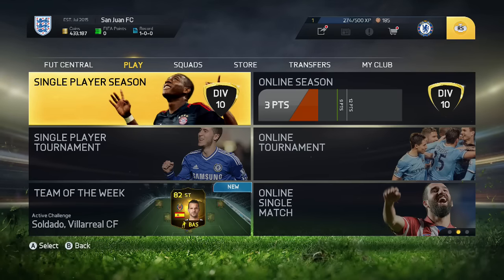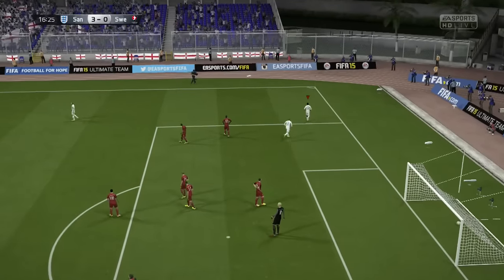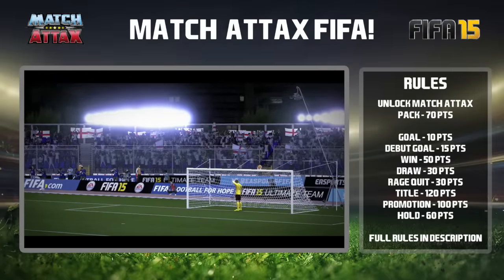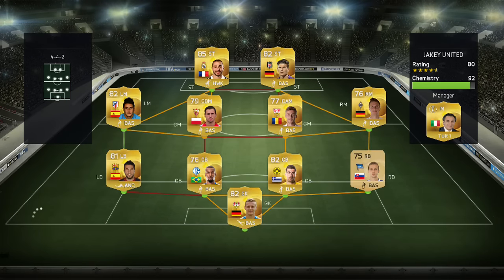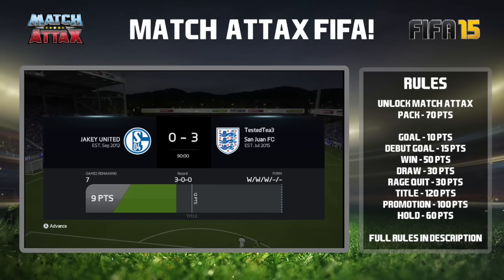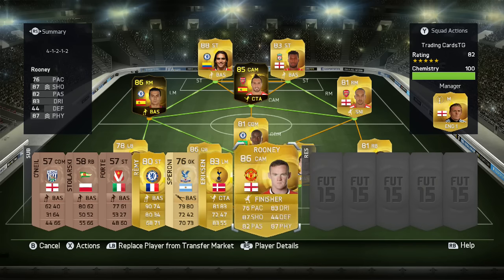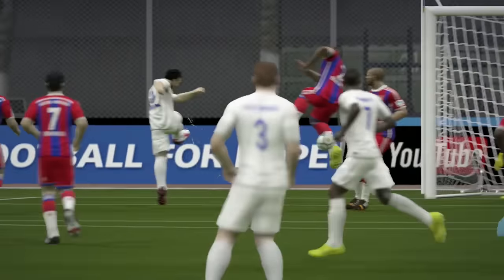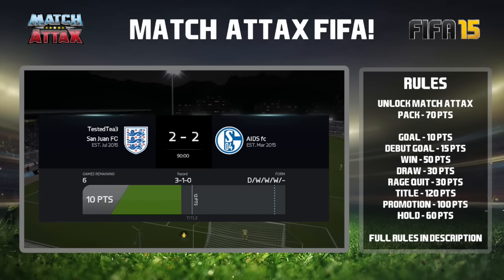Match Attax Fifa #2 - FIFA 15 Road to Glory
The rules:

For each positive action I take in FIFA I am rewarded with a number of points. When I reach 70 points I can unlock a Match Attax packet and from this packet I can take one player to improve my squad on FIFA Ultimate Team.

The point scores:

Goal scored: 10 points
Debut goal: 15 points
Win: 50 points
Draw: 30 points
Rage quit (if the opponent quits and I am winning): 30 points
Title (at end of season): 120 points
Promotion (at end of season): 100 points
Hold (at end of season): 60 points

The aim of the series is to eventually win the division 1 title in FIFA Ultimate Team!

If you enjoyed the video please do smash that thumbs up button!